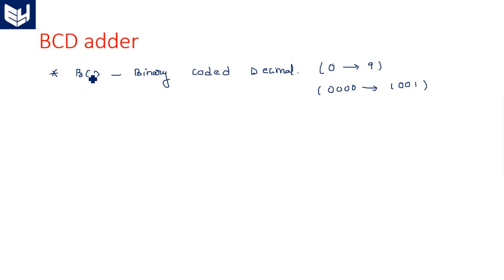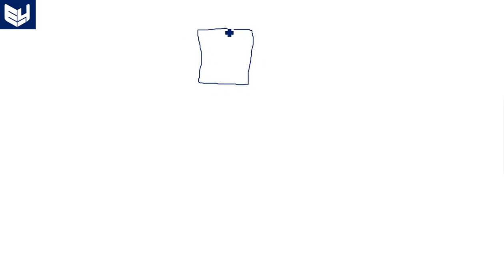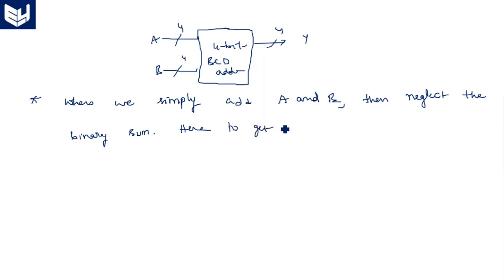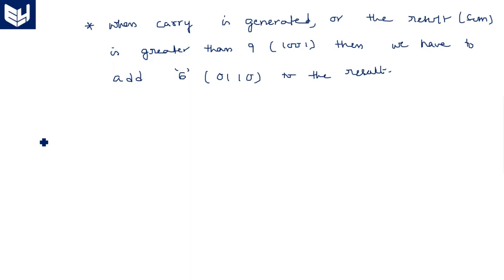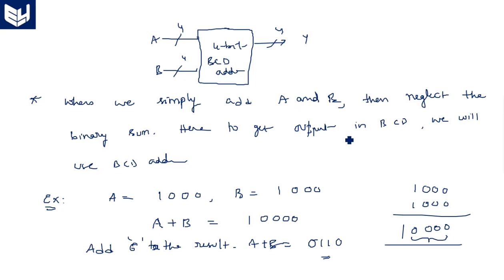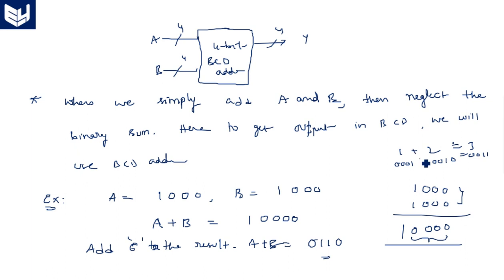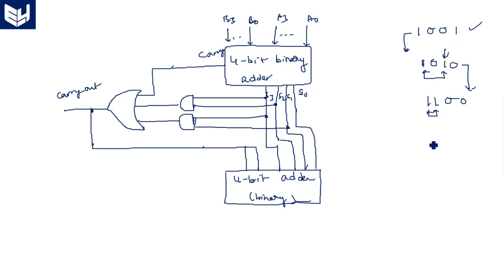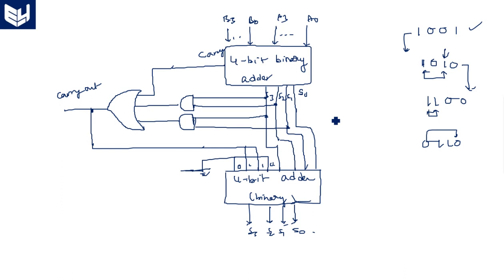BCD adder | 4-bit | Circuit design | Digital Systems Design | Lec-41